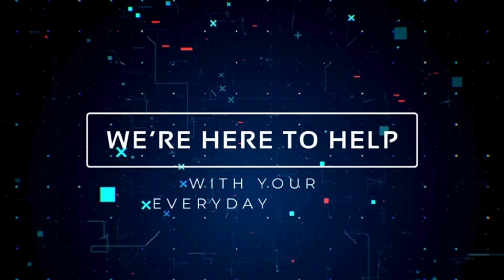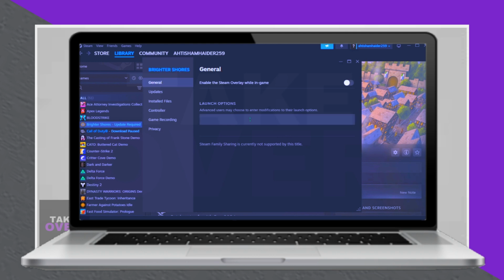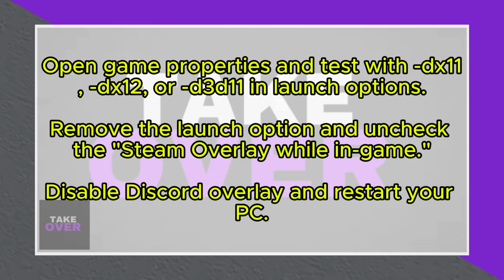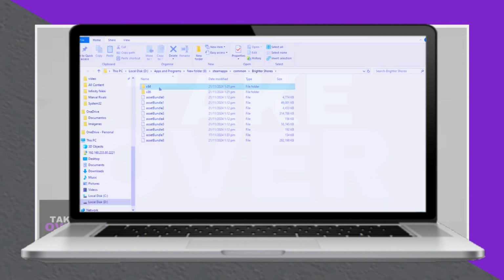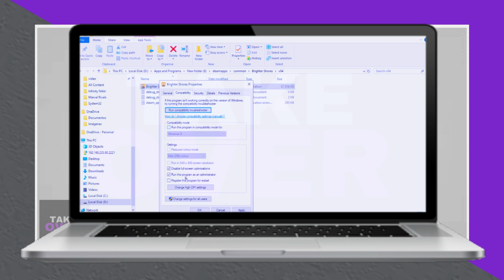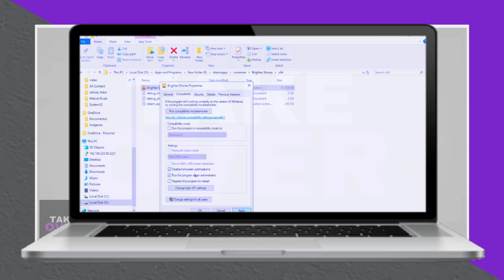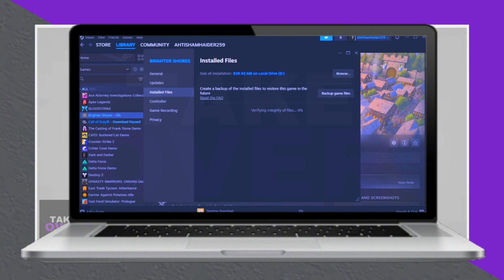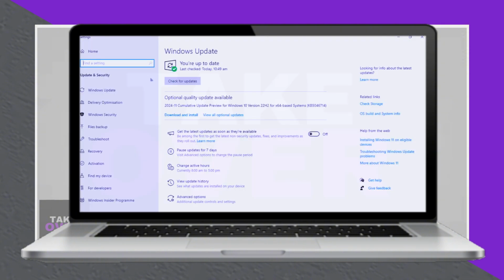How to Fix Marvel Rivals Not Launching on PC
Having trouble getting Marvel Rivals to launch on your PC? Don’t worry—you’re not alone! In this video, we’ll walk you through step-by-step solutions to fix the issue and get you back in the game. From checking system requirements to troubleshooting compatibility settings, we’ve got all the tips to help you resolve launch issues and enjoy uninterrupted gameplay.